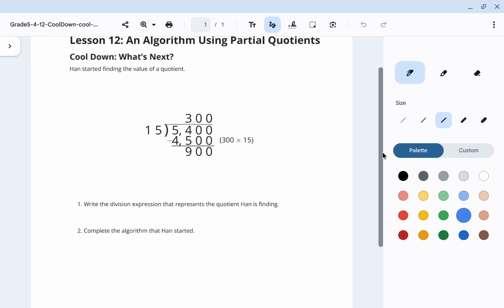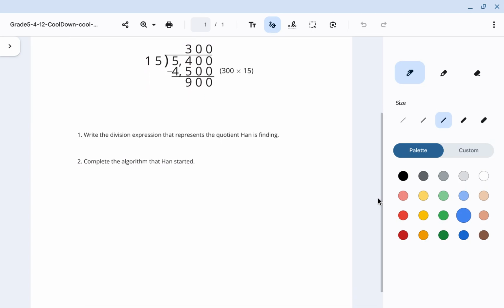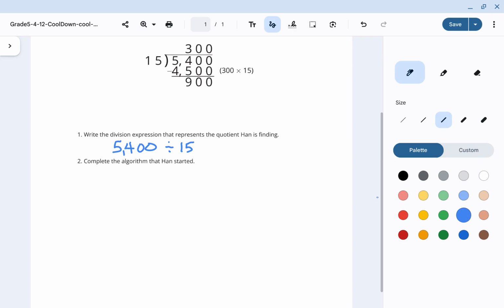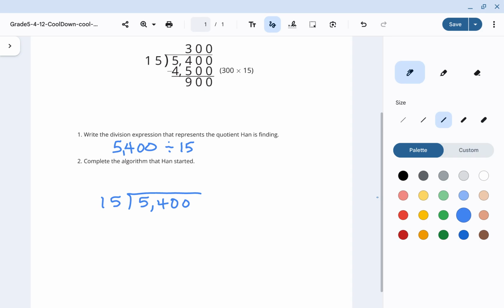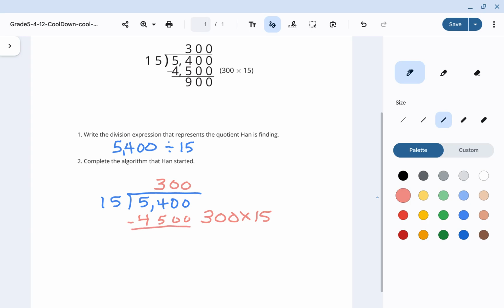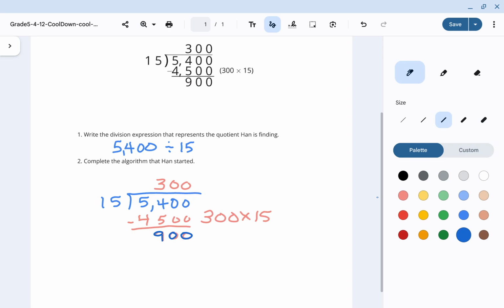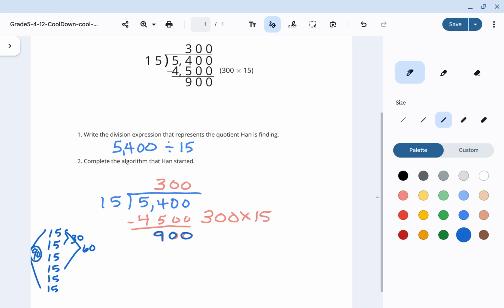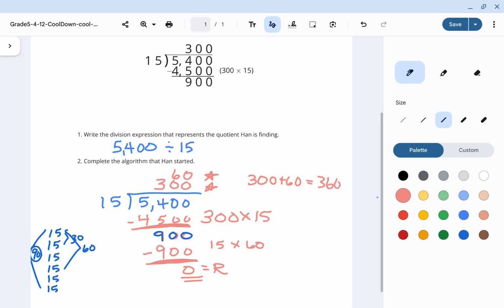Illustrative Math Grade 5 Unit 4 Cooldown 12 KEY